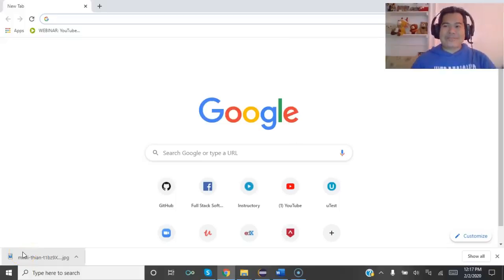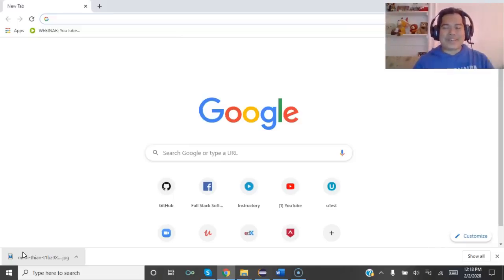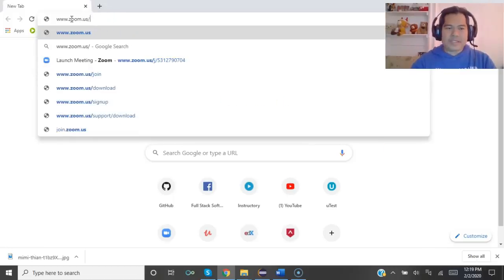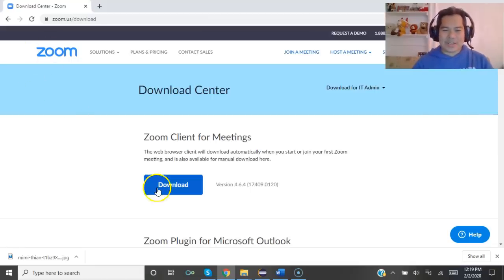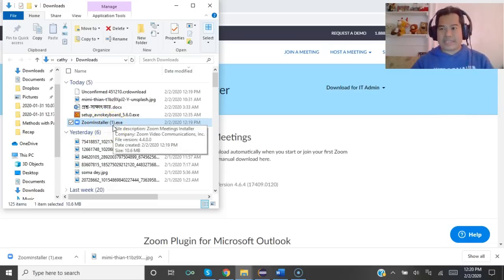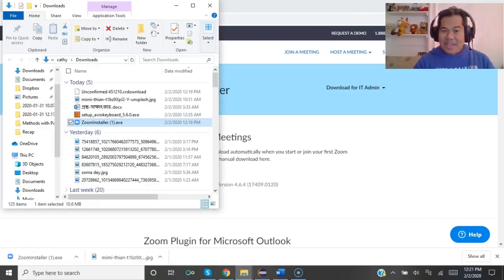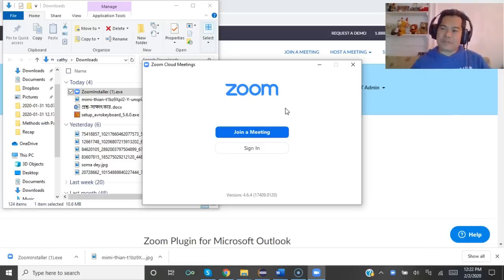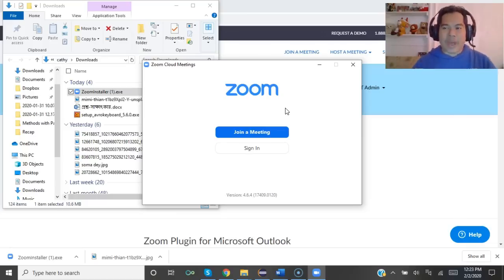HOW TO INSTALL ZOOM?HOW TO USE ZOOM? ZOOM SET UP FOR BEGINNERS GUIDE| PART-01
1. $500 Discount on Web Development Bootcamp
2. $500 Discount on Data Science BootCamp
3. $500 Discount on Fullstack Software Dev BootCamp
4. $500 Discount on Full Stack Java BootCamp

5. $500 Discount on Fullstack Python BootCamp
6. $500 Discount on Ruby on Rails Bootcamp

Zoom is now part and parcel of our life.
So, to know how to install zoom becomes a great skill! We almost all now use zoom for attending school, college and university classes. Zoom is used for attending meeting, conference even to defend PhD thesis!

This very video walks you through step by step how to download, install and set up your Zoom account, how to use zoom, how to host meeting on Zoom, how to join a meeting on Zoom and many more.

Learning how to use Zoom is a way to video conference or do virtual meetings online during isolation.

As well as learning how to use zoom in this zoom tutorial, this zoom tutorial for beginners will show you zoom video conferencing on the zoom app as well as on the zoom.us website.

The zoom meeting tutorial shows you how to host or join a zoom meeting and host zoom cloud meetings all while you work from home.

1. Macbook pro
2. Windows laptop
3. Laser Printer
4. iPhone 12 Pro
5. Camcorder for YouTubers & Bloggers
6. Tripods for cameras and camcorders

1. Body Fitness equipment
2. Mountain bikes

1. Fashion for women
2. Beauty products for women
3. Weight Loss

2.